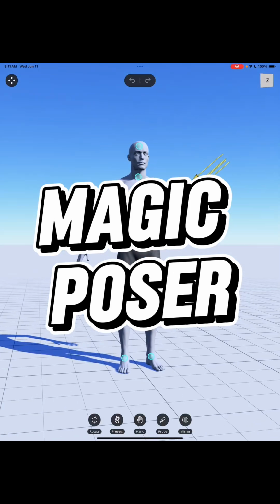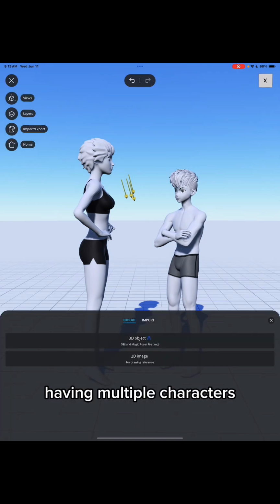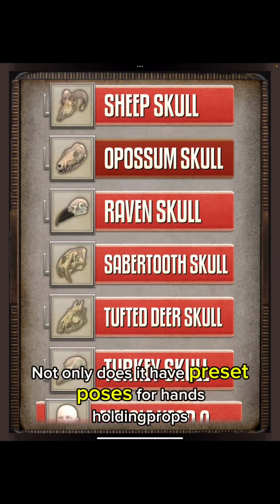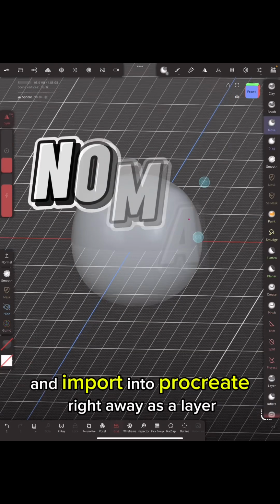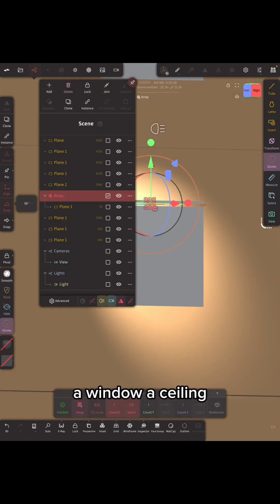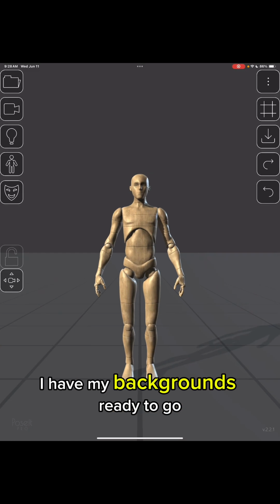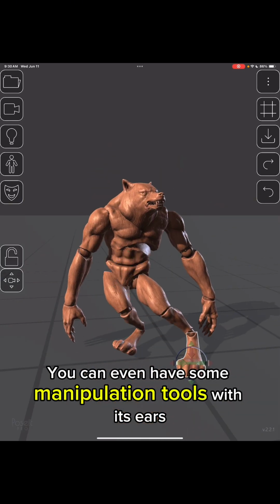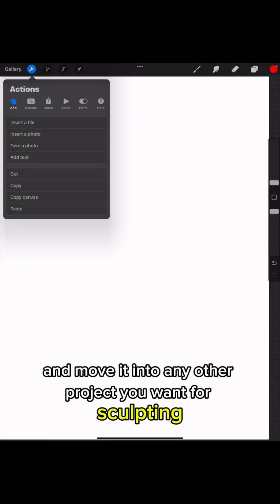Storyboard Basics - Top 4 iPadPro Apps for Storyboarding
A shorter video and filmed Vertically for the iPhone challenged viewer! Today I give a quick rundown on my top 4 apps I used the most when working on projects.

All the apps are available on the Apple APP Store or on the Google Play store (except for Procreate which is iOS only but you can use these apps on Android and utilize them in your preferred drawing apps).

Featured apps: @Procreate @NomadSculptTipsTricks @MagicPoser

As always, if you like what you are watching and got questions, write it in the comments below and connect with us via our website; From there you can connect to us on Instagram/Facebook.

Like the music you hear? Check out the artist's page on PIXABAY.com